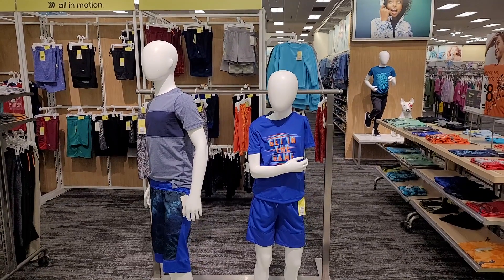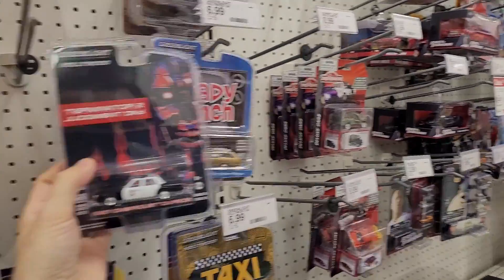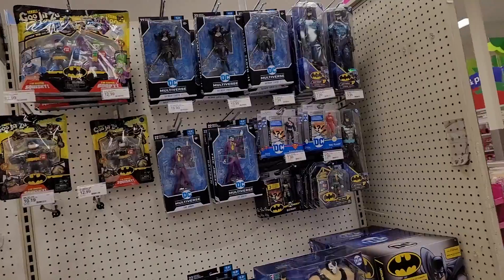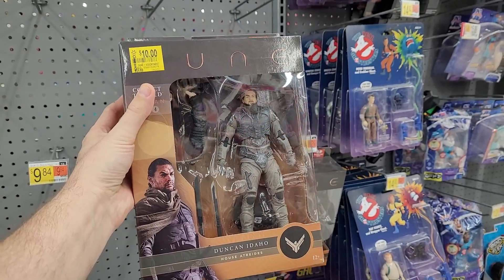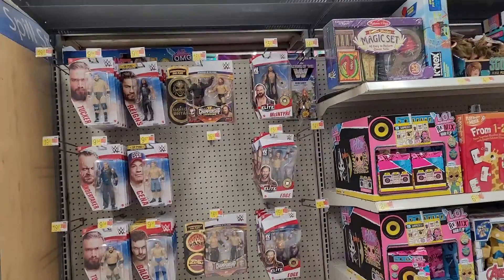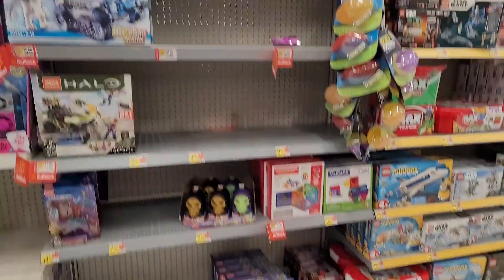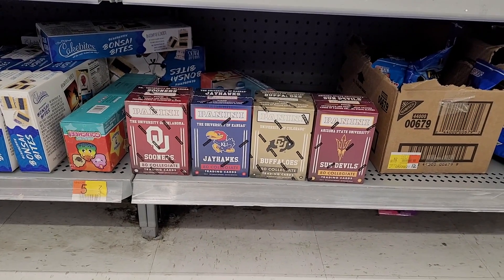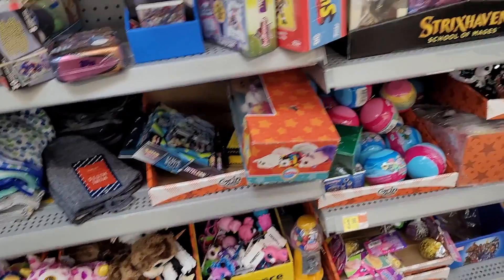May 26th 2 Targets 2 Walmarts Get in the Game Toy Hunt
I hit up 2 Targets 2 Walmarts and just sharing what I found.